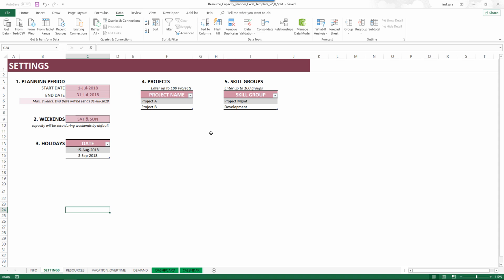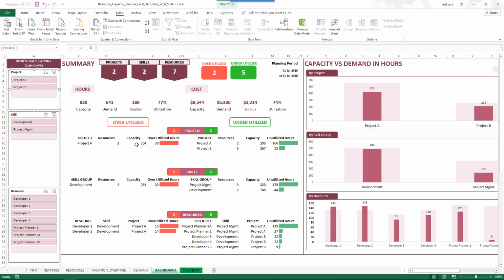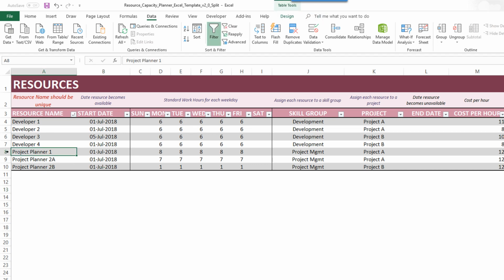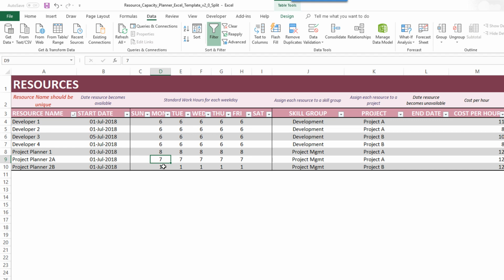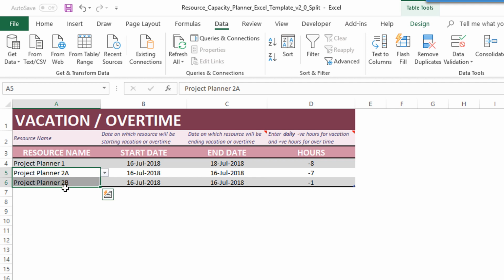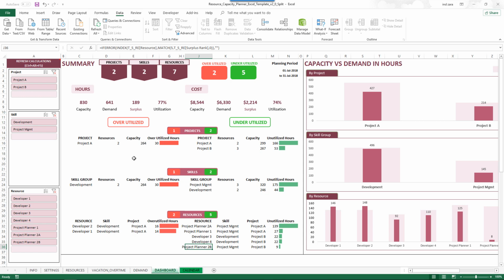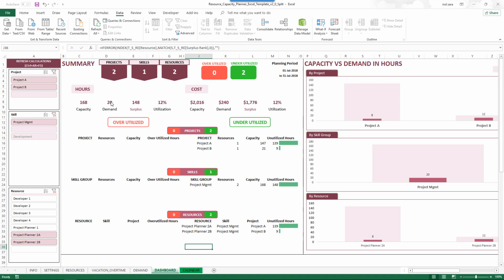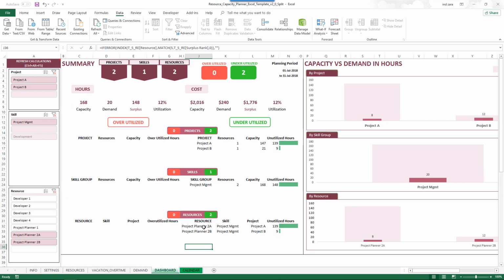Assign Resource to Multiple Projects in Capacity Planning - Ask Your Excel Question #6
Learn how to assign resource to multiple projects in Resource Capacity planning in Excel. Ask Your Excel Question #6

We will use the Resource Capacity Planner Excel template

About this video series:
‘Ask Your Excel Question’. In this series, I provide solutions to questions that I receive from our community.
These videos will be short and to the point, addressing a specific feature or concept or a formula.
If you would like to ask your own questions, please post them in the comments below. I will do my best to answer.